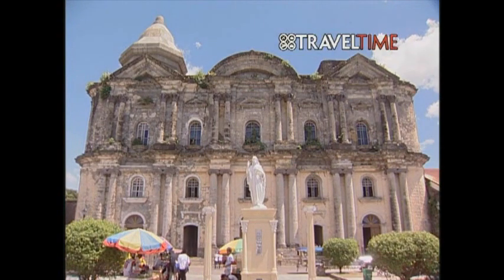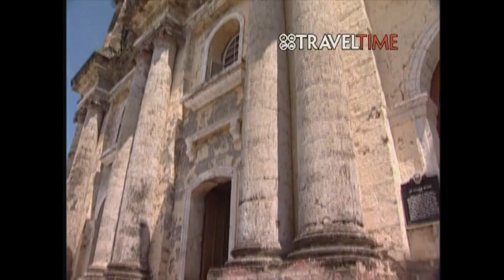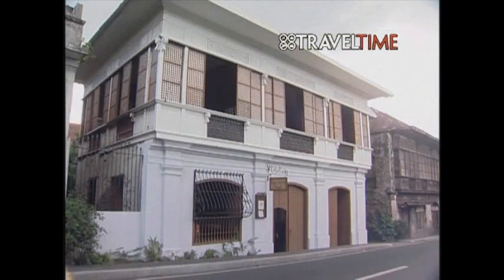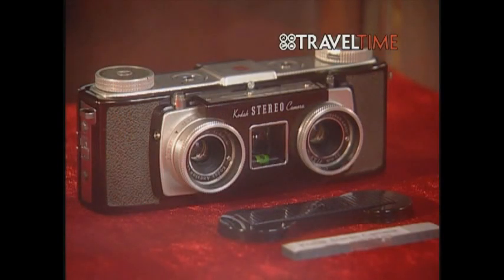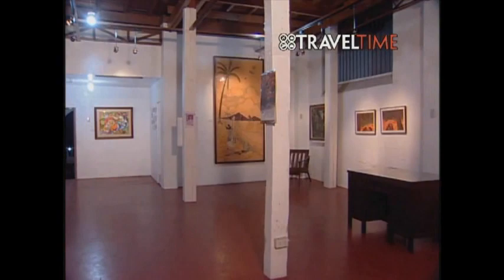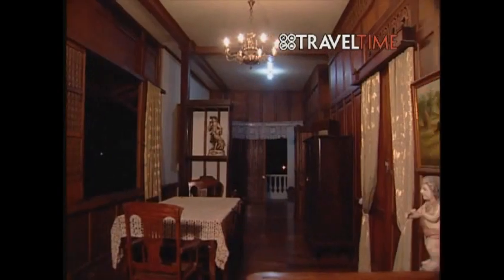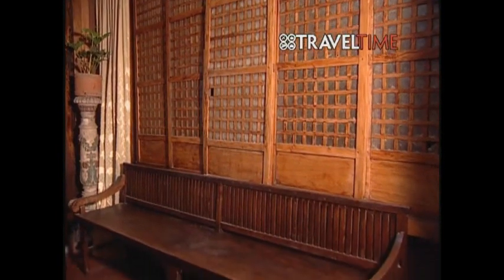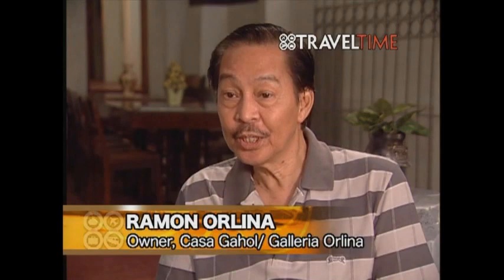Travel Time - Taal Batangas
Travel Time - Heritage Town Taal Batangas